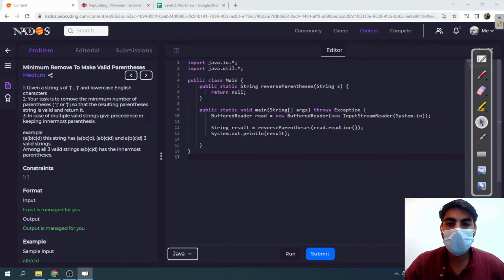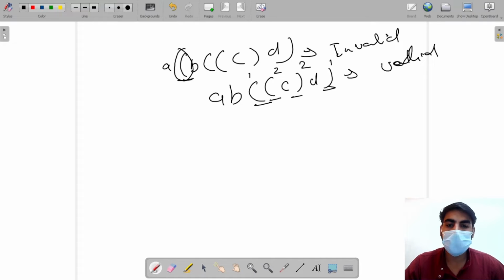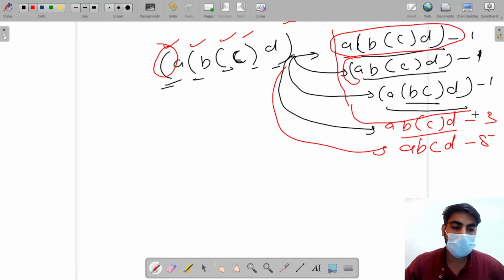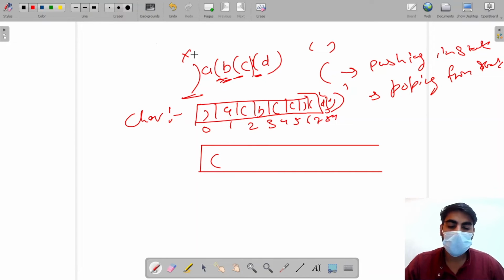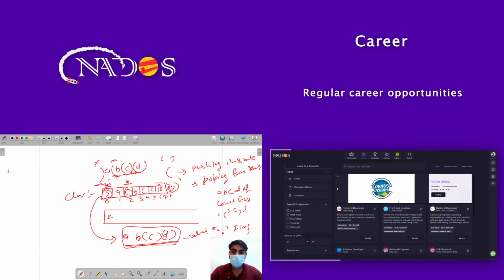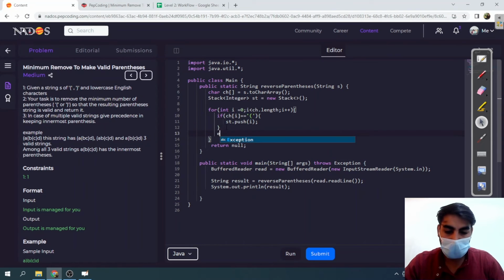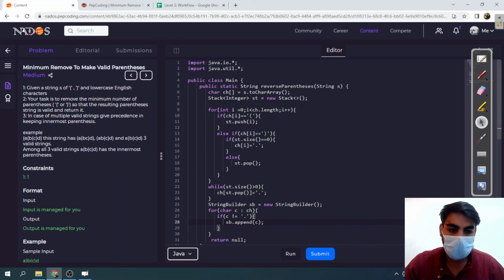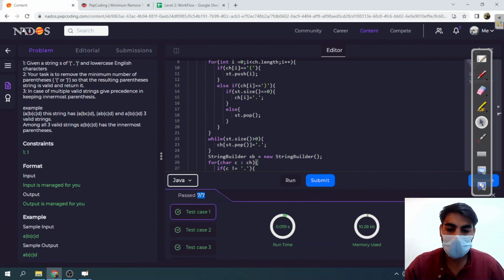Minimum Remove To Make Valid Parentheses Medium Module Stack And Queue In English Java Video 7